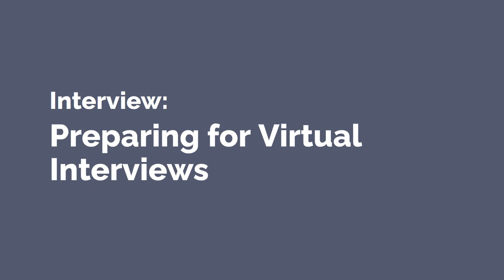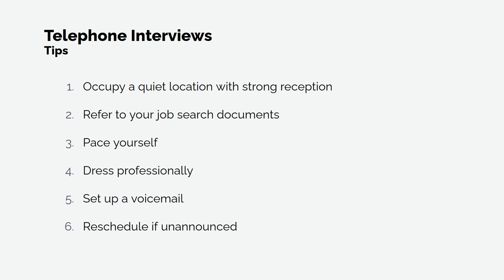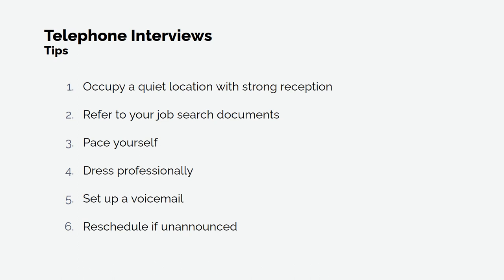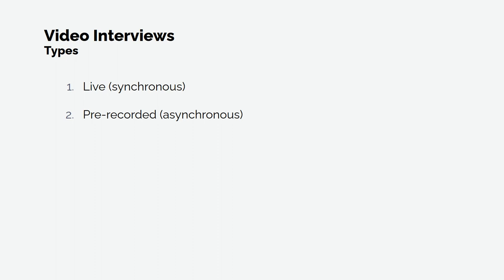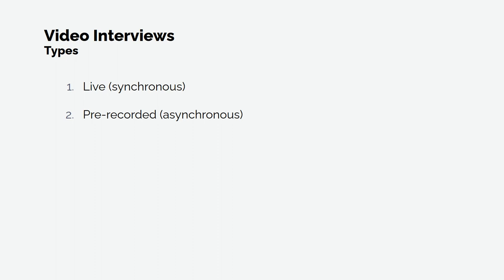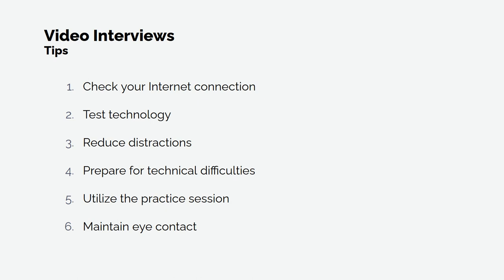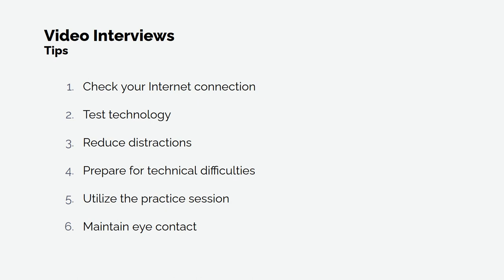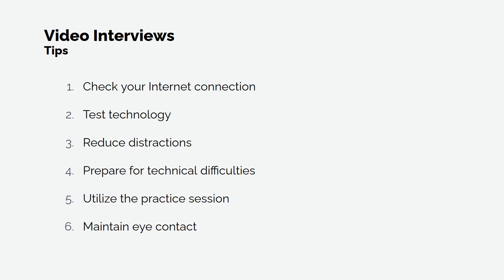Interview: How to Prepare for a Virtual Interview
The Career, Co-op & Student Success Centre team has got you covered with a few tips and tricks. Access the slides and transcript

Chapters:
0:00 Introduction
0:11 What is a phone interview
0:29 Tip 1: Occupy a quiet location with strong reception
0:51 Tip 2: Refer to your job search documents
1:03 Tip 3: Pace yourself
1:30 Tip 4: Dress professionally
1:41 Tip 5: Set up a voicemail
1:49 Tip 6: Reschedule if unannounced
2:16 What is a video interview
2:29 Live interviews
2:57 Pre-recorded interviews
3:44 Tip 1: Check your Internet connection
4:10 Tip 2:Test technology
4:23 Tip 3: Reduce distractions
4:43 Tip 4: Prepare for technical difficulties
5:04 Tip 5: Utilize the practice session
5:18 Tip 6: Maintain eye contact
5:27 Closing

RESOURCES

CONTRIBUTORS